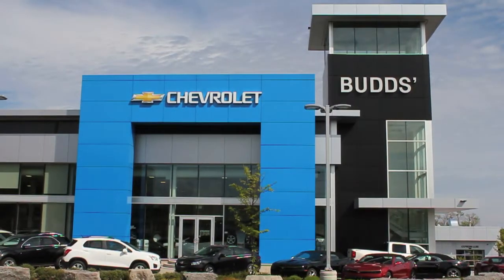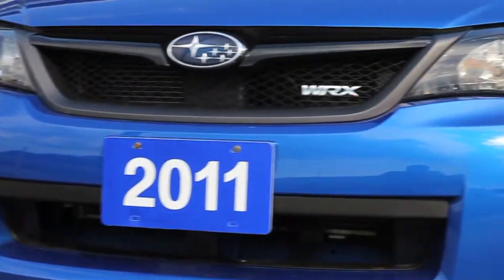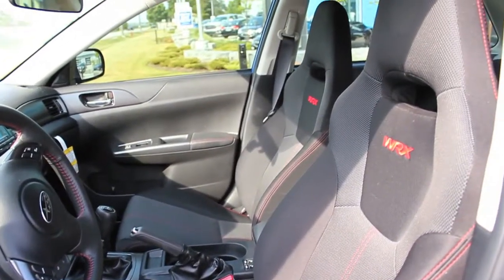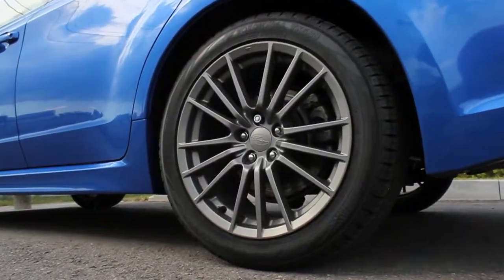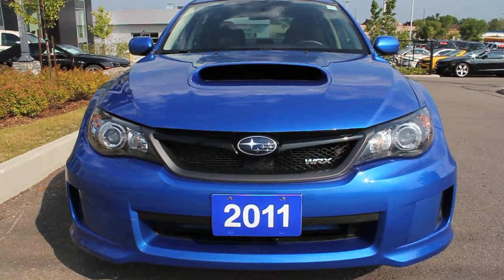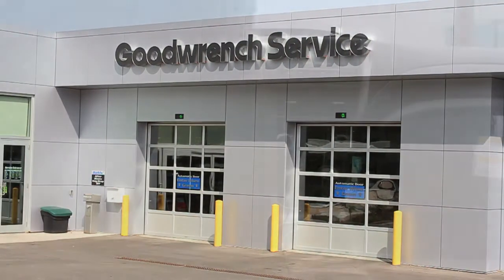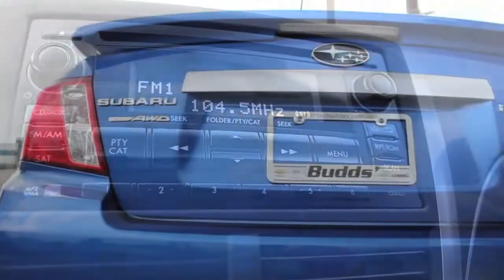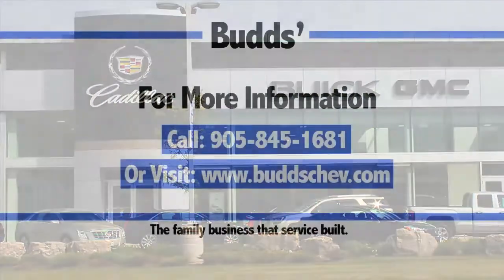2011 Subaru Imprezea